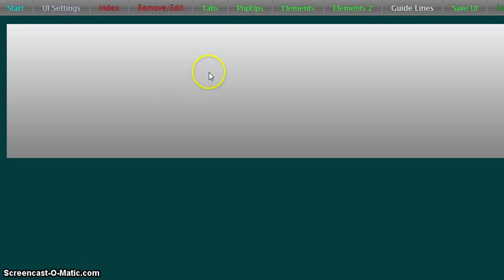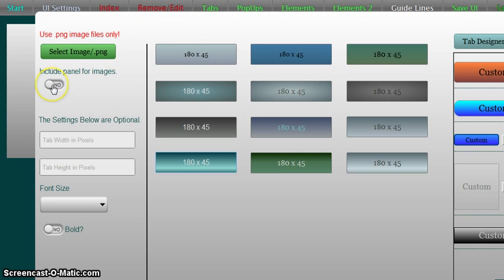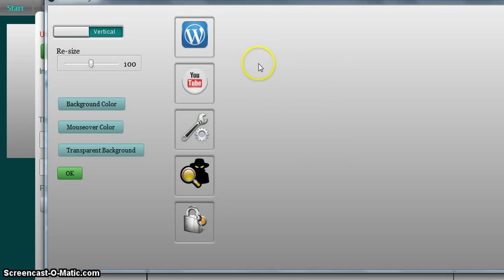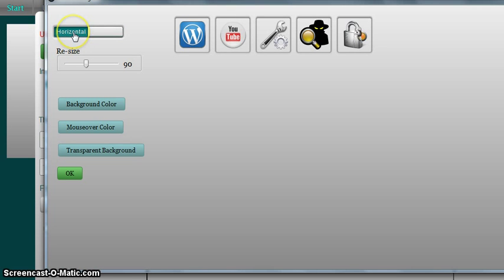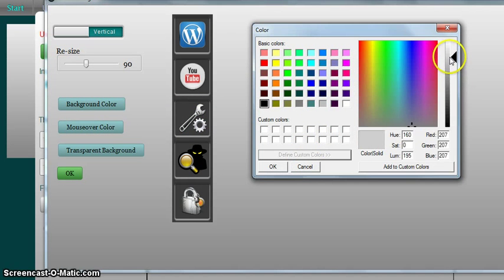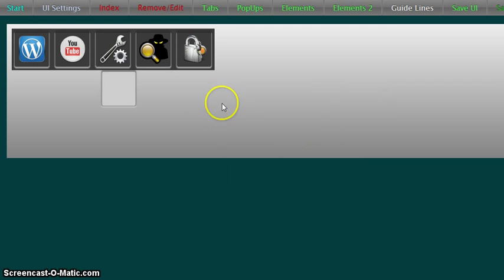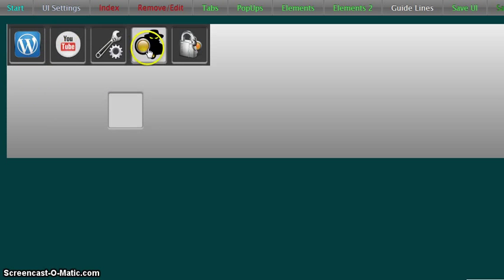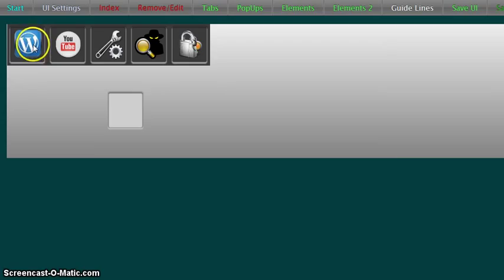image tab panel